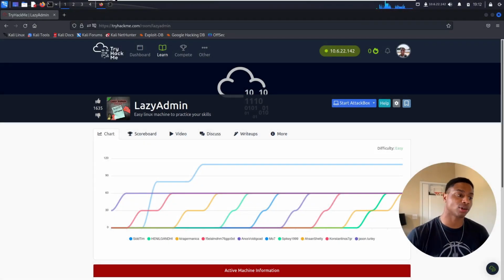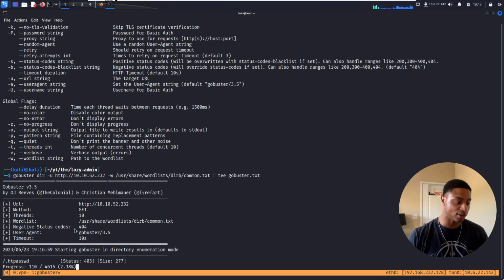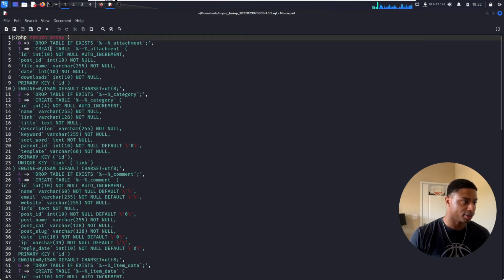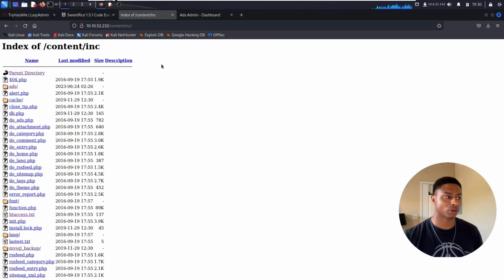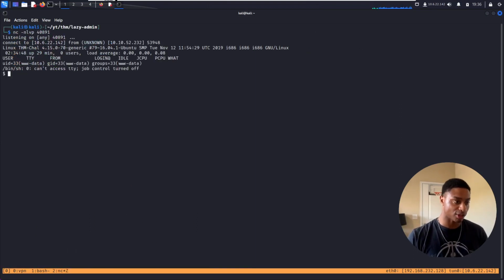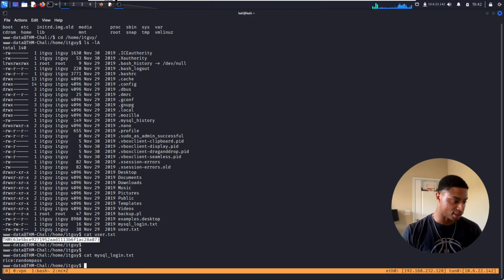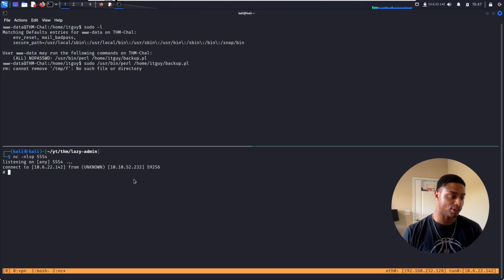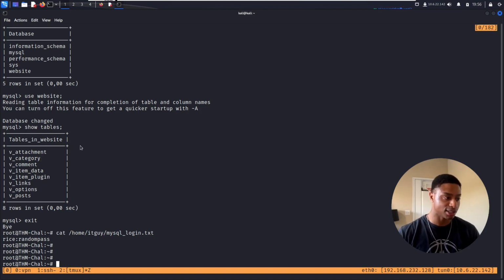TryHackMe - Lazy Admin Walkthrough